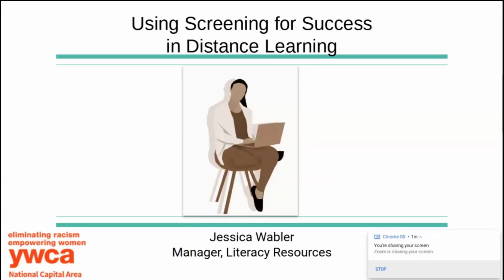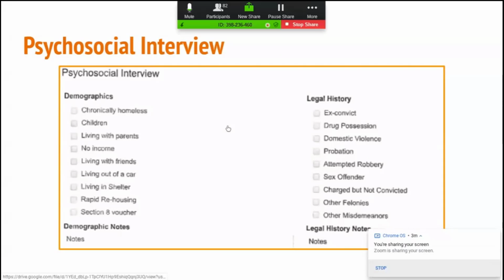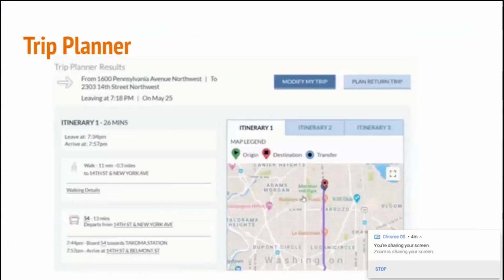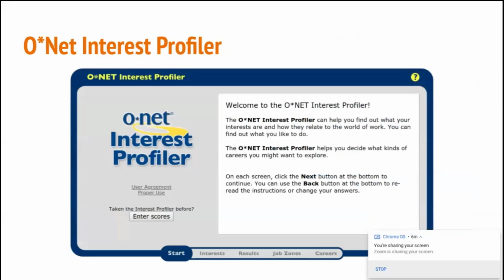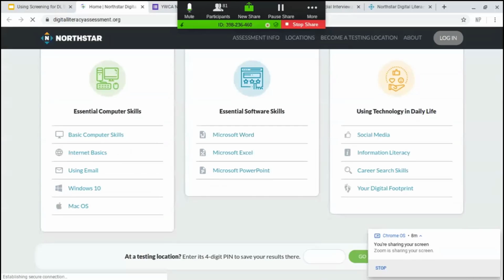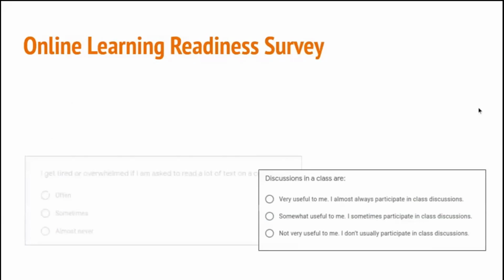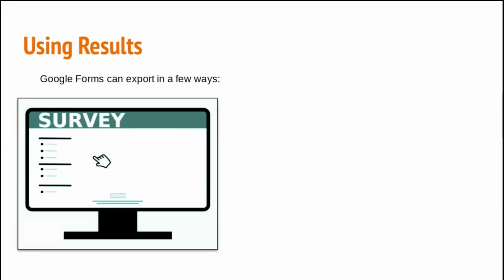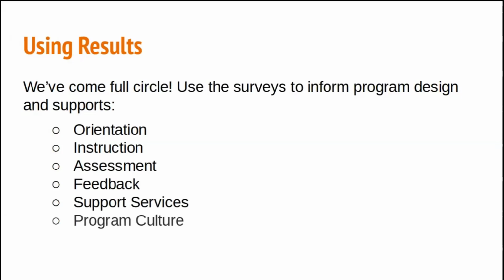Supporting Persistence through Online Assessment & Screening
In this Distance Education Strategy Session from the EdTech Center @ World Education, Jessica Wabler from the YWCA–National Capital Area will present resources she has created to make possible the online screening needed to fully understand learners’ needs and the resources required to support persistence in distance education.

Hosted every month, our virtual strategy sessions convene edtech leaders, teachers, and education professional to share promising practices and innovations in digital learning, edtech integration, and distance education.

EdTech Strategy sessions are an initiative of the IDEAL Consortium. to learn more.